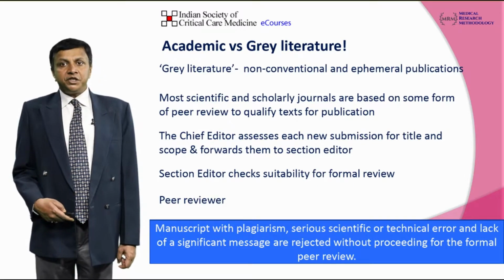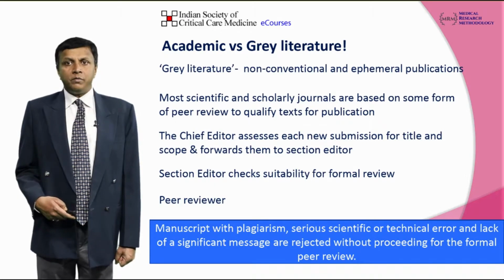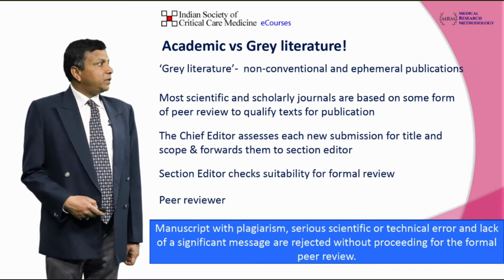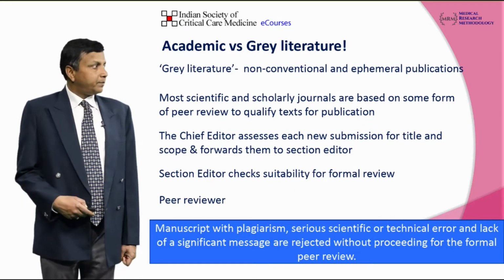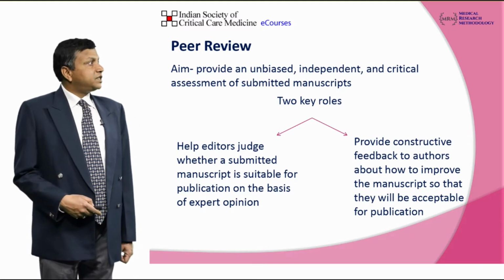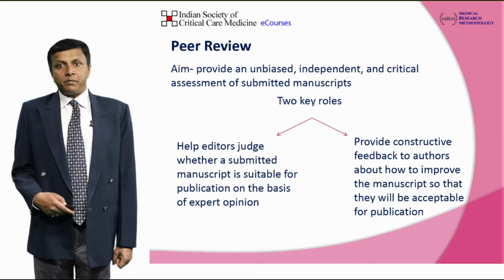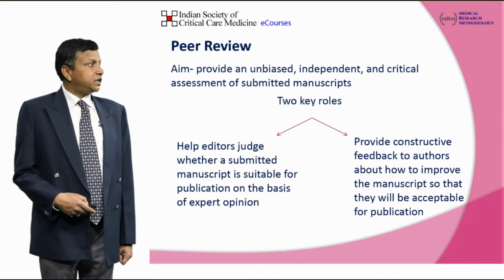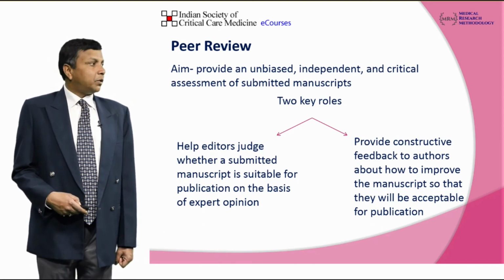What Happens After Submission - Dr. Anirban Hom Choudhuri - MRM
MRMeC (Medical Research Methodology eCourse)

- Medical Research Methodology(MRMeC) is a combination of 27+ videos in a 4 Modules e-Course on the important aspects of research in the medical field.

Solution by:
Kamyab - e-Learning Division